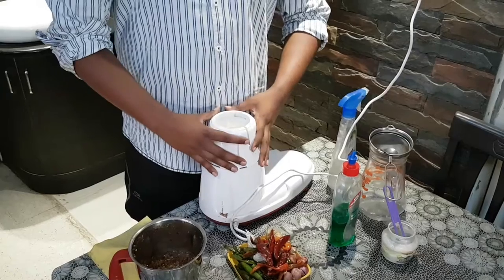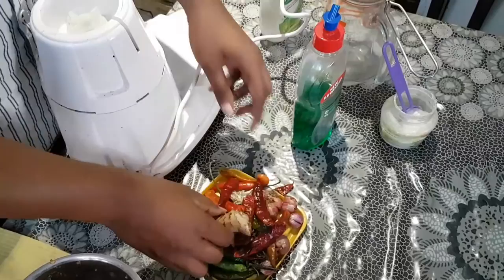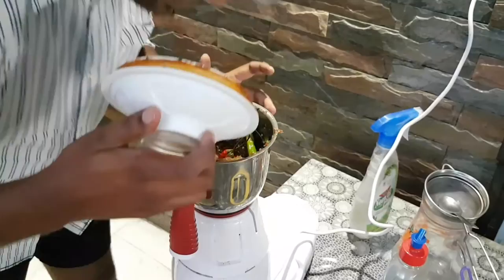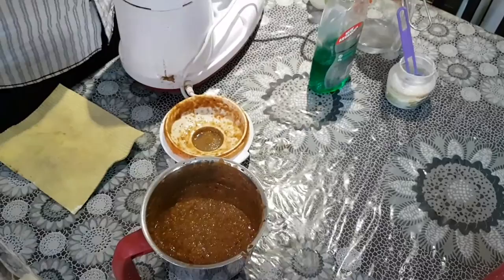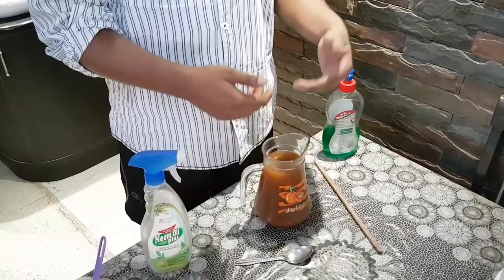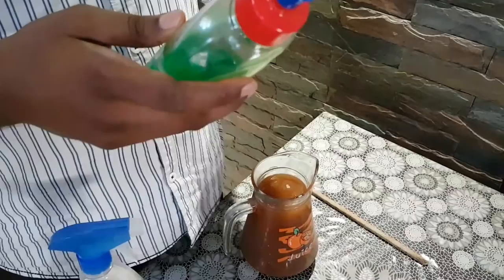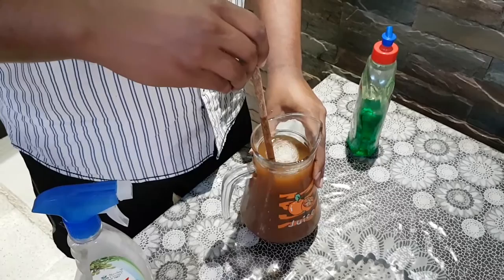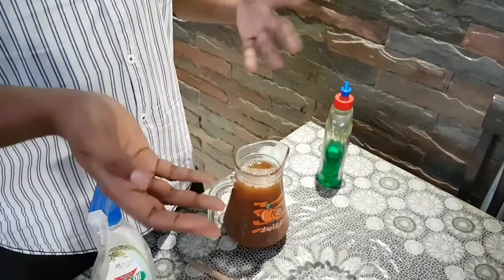How to make organic pesticide at home easily using kitchen waste.